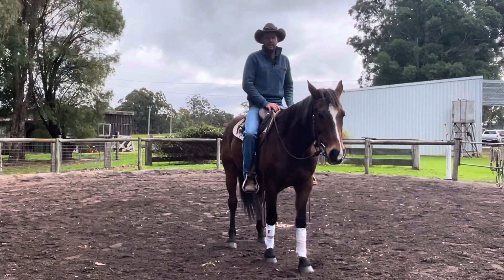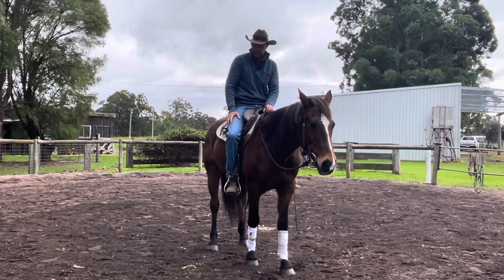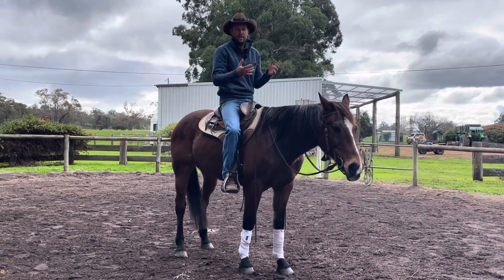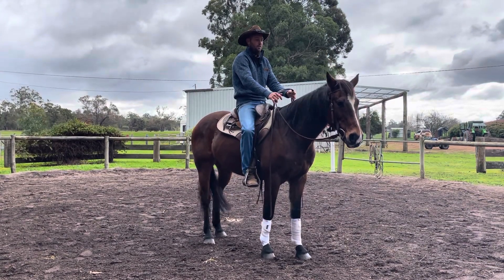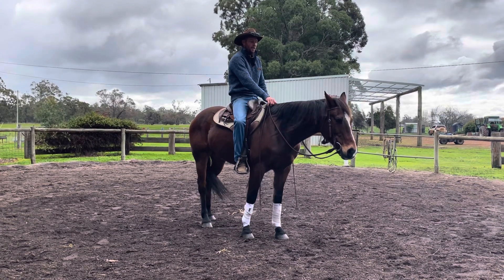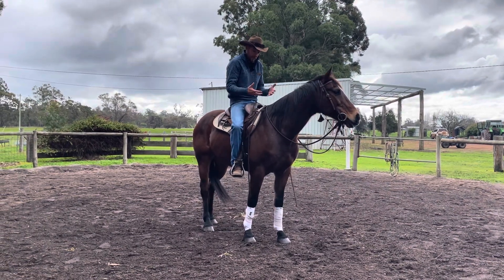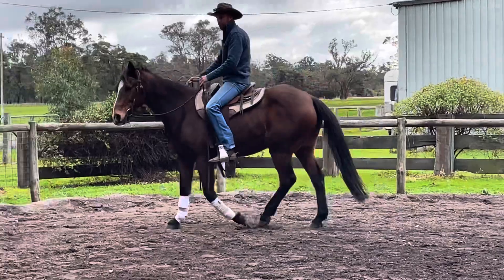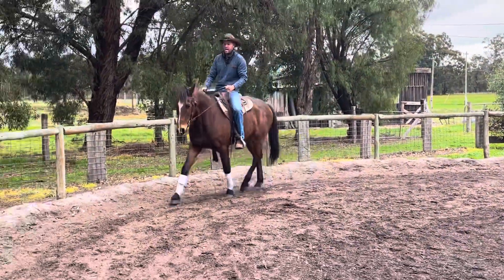The power of the ‘Relax Leg’ !@horseman_BP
In this video I talk about the difference between a ‘Relax leg’ and a ‘Responsive leg’. How to reward behaviour, not the task.

The stages of a ‘Relax leg’ are
1.  Finding Relaxation
2.  Lowering of the head and neck
3. Tucking the chin

These concepts are for building a foundation of confidence, so that the horse never fears or over reacts to your leg. Once you and your horse understand this they will have a behaviour of relax and then respond into every transition and departure.